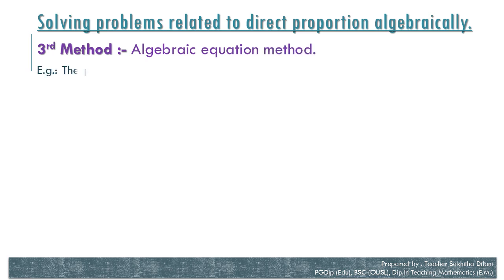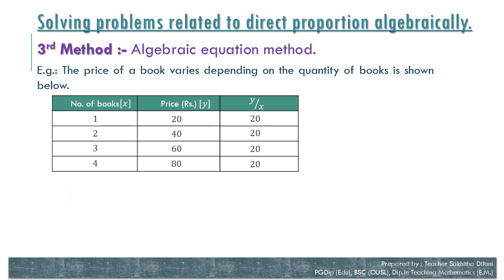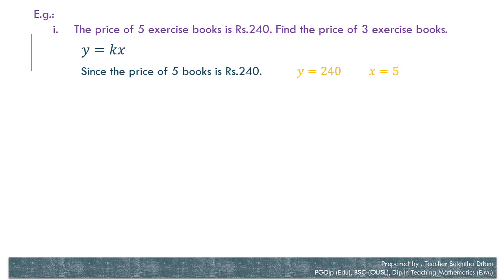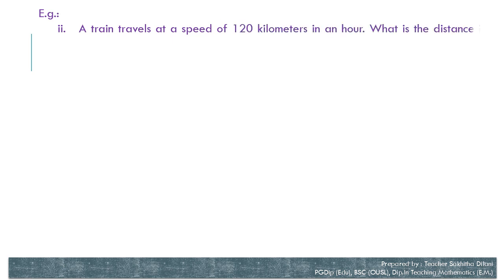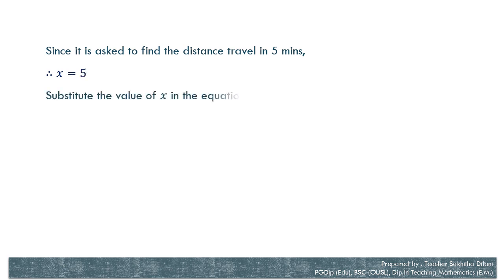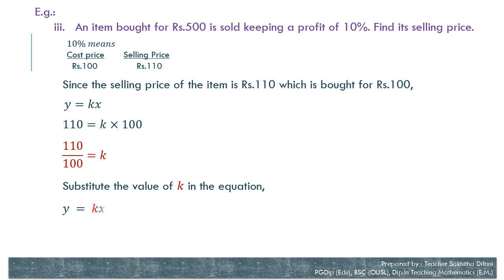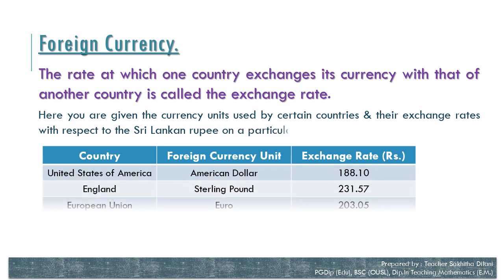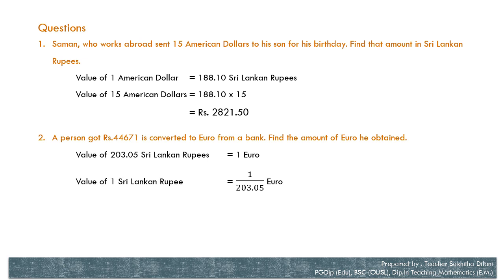Direct Proportion [4th & 5th Lessons] - Grade 9 - Mathematics (English Medium)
Grade 9 - Mathematics (English Medium)
Direct Proportion [4th & 5th Lessons]

Copy these notes into your writing book and write answers for the given exercises in the textbook.

Thanks & Regards